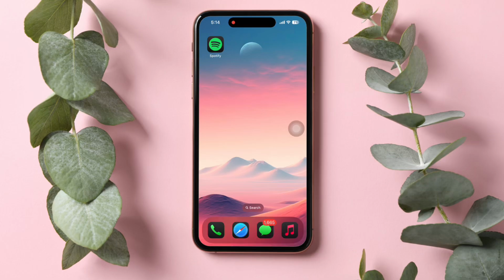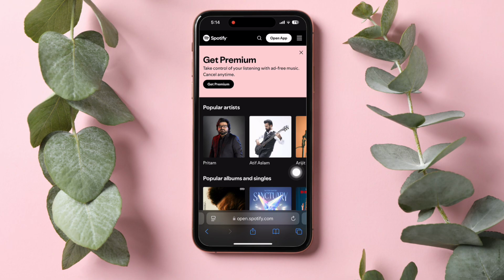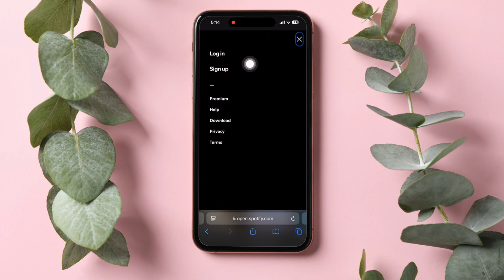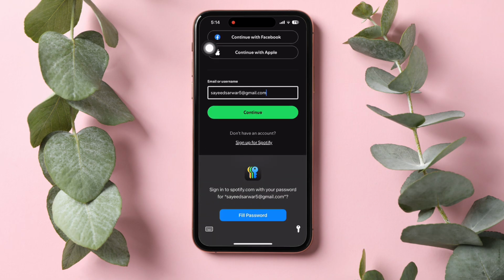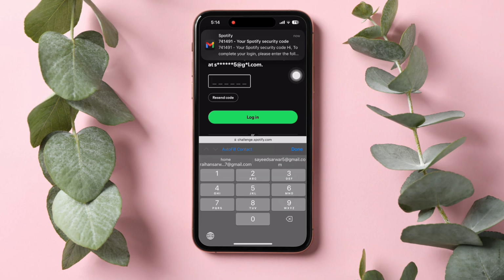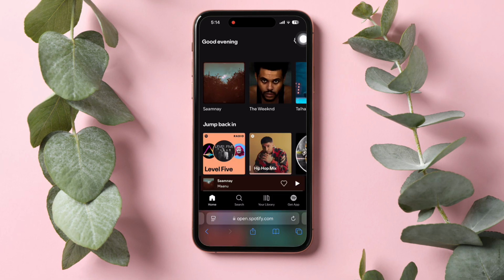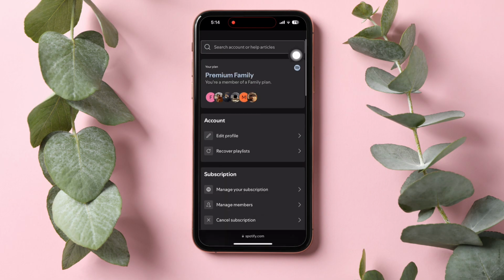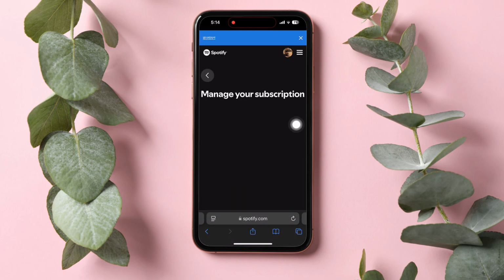How To Change Spotify Plan 2026 (iPhone/Android)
Struggling to change your Spotify plan? I’ve got you covered! Whether you're looking to upgrade to Spotify Premium for those ad-free vibes or need to switch to a Family or Student plan, I’ll walk you through it step-by-step. Changing Spotify plans can be confusing, but with my easy guide, you'll be jamming to your favorite playlists without interruptions in no time. I'll also share some tips on how to make the most of your Spotify subscription and save a few bucks along the way. Whether you're on your phone, tablet, or computer, I’ll show you exactly where to go and what to do. Perfect for anyone who's tired of ads or wants to share their account with friends or family. Let's get your Spotify experience just the way you like it!